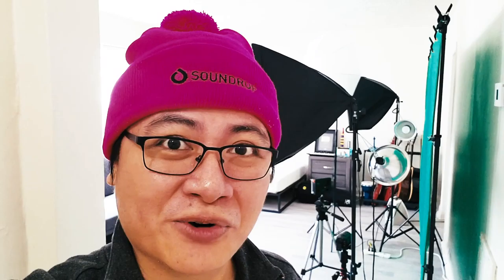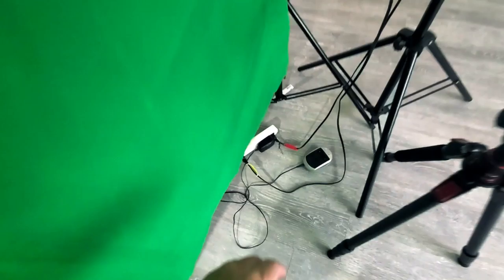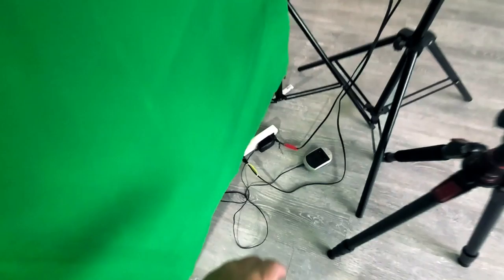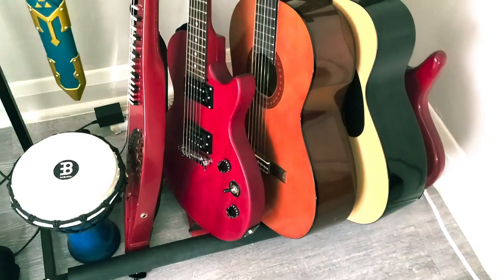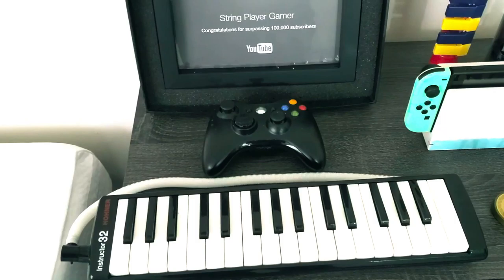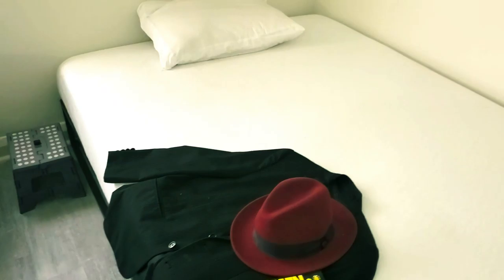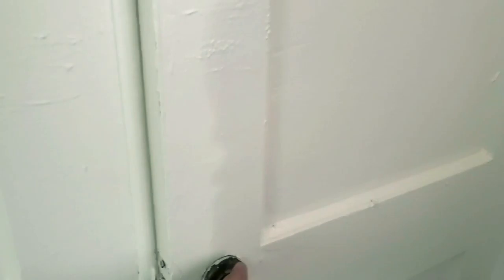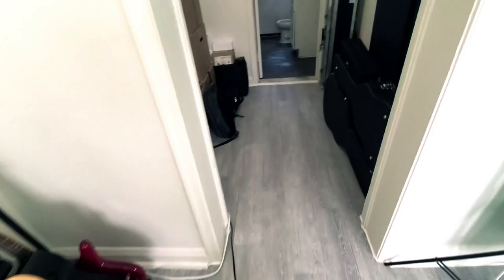VLOG - New Home Tour || String Player Gamer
I moved to a new home y'all!

●Don't miss out!

I take video game, film, and TV music requests! Just post it at the comments!